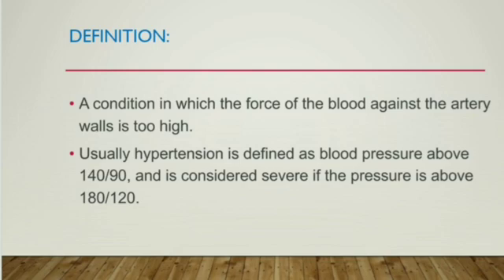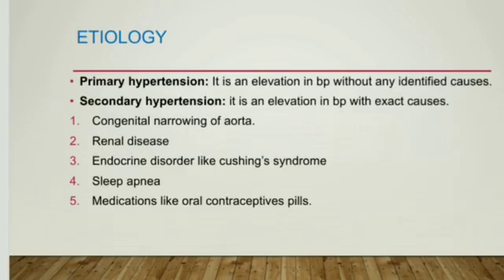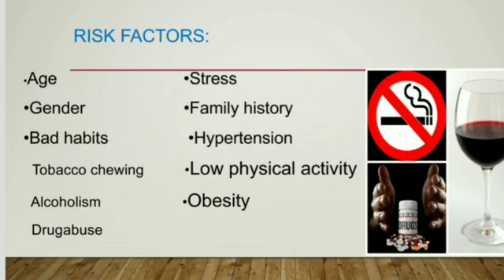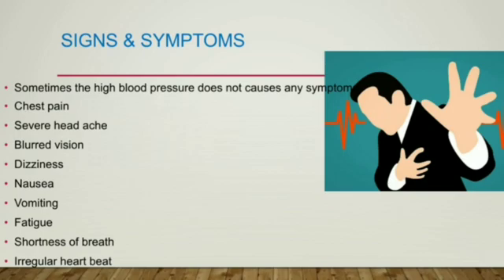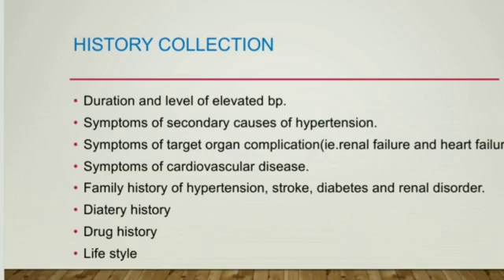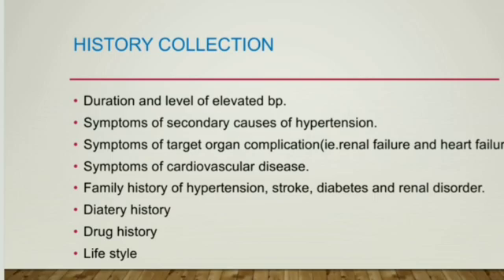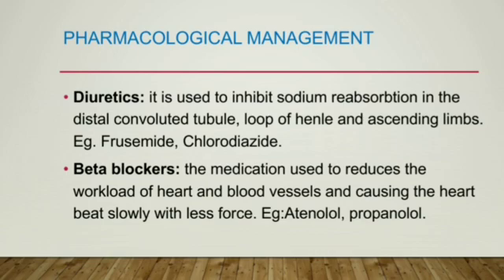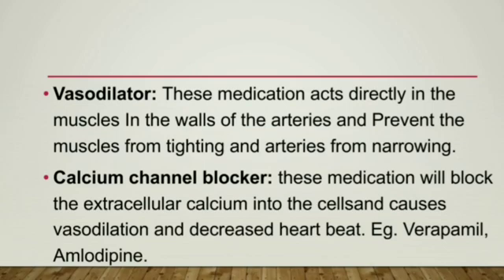Hypertension in tamil |class medics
Hypertension ( Definition, causes, risk factors, diagnosis, signs and symptoms, management)..